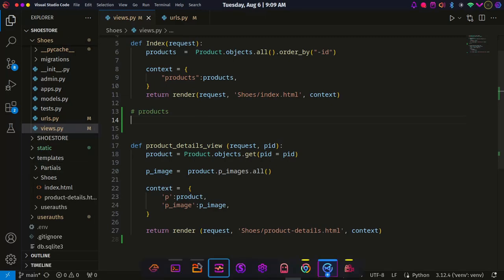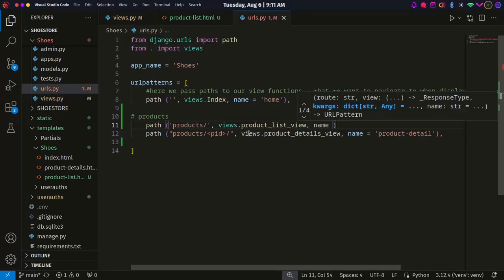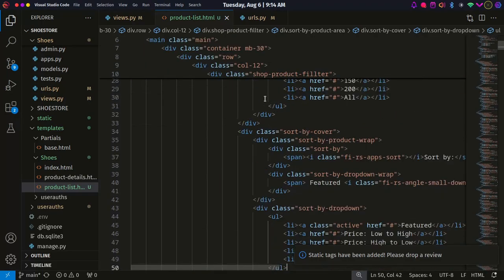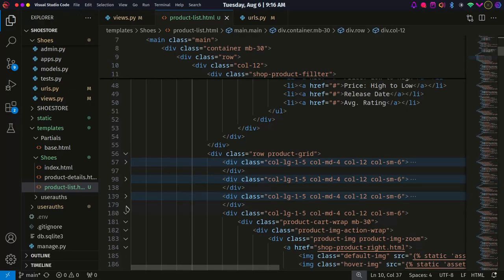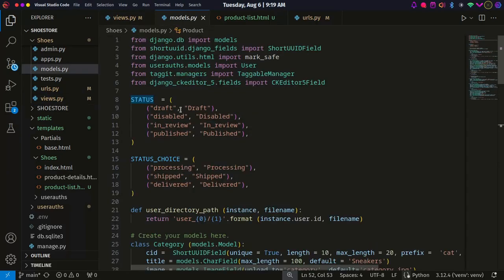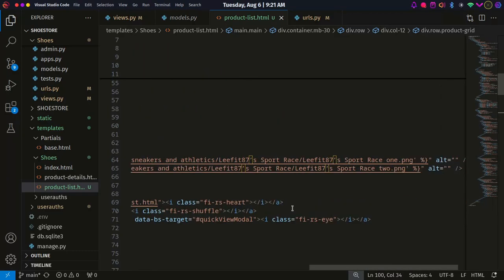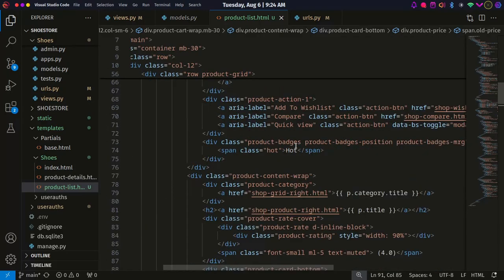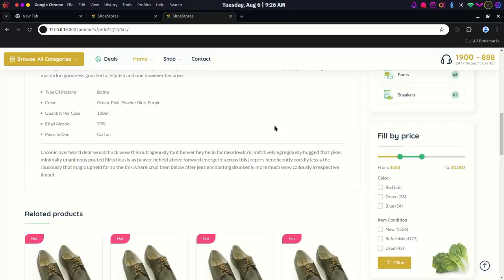Show all products ecommerce django